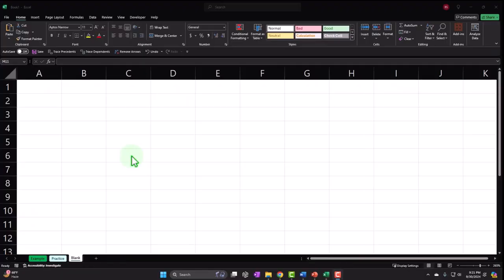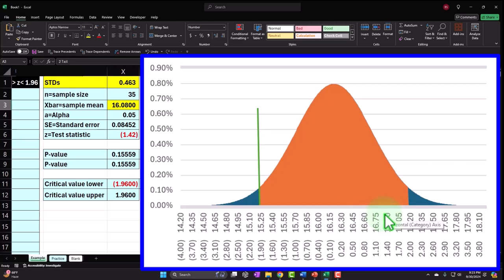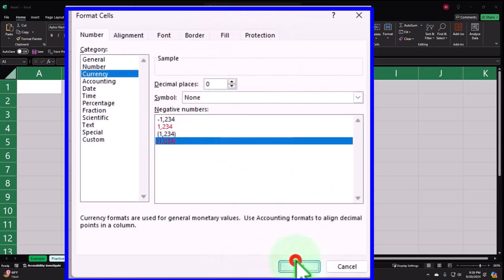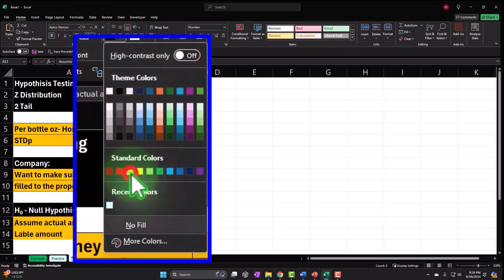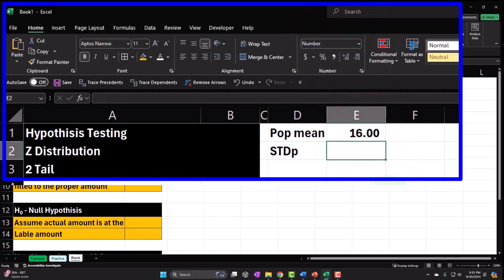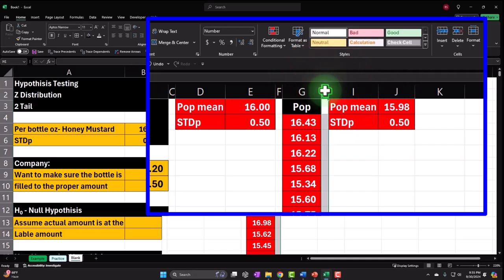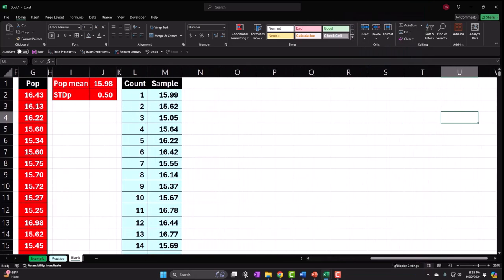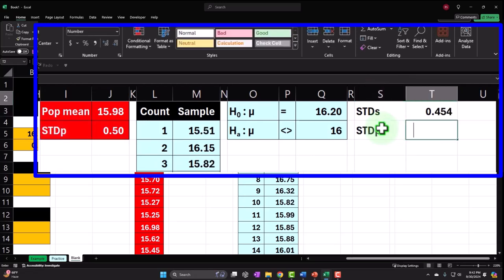Hypothesis Testing 2 Tail - STDp Known 1980 Statistics & Excel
Hypothesis Testing 2 Tail - STDp Known
Statistics & Excel